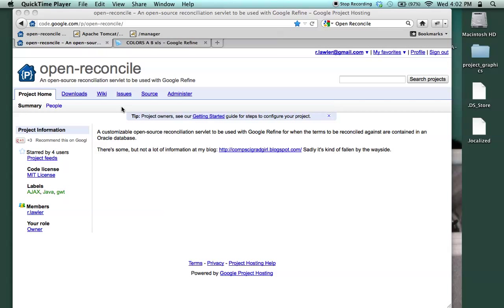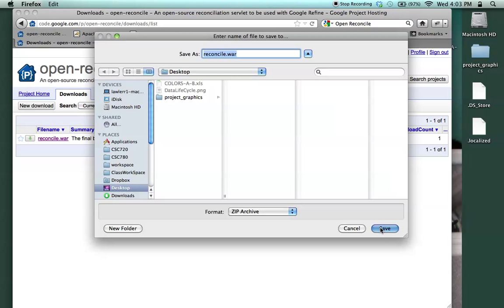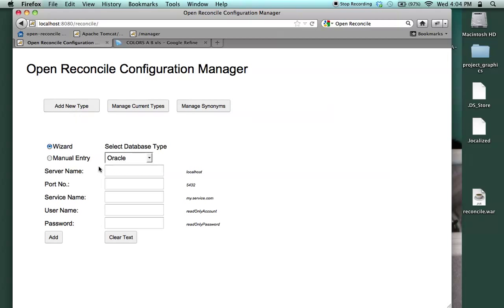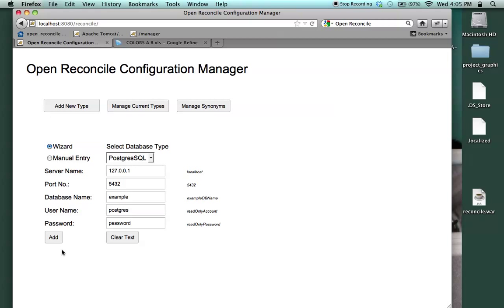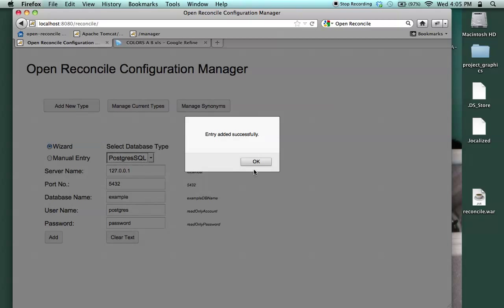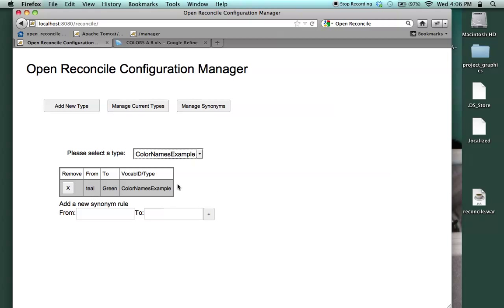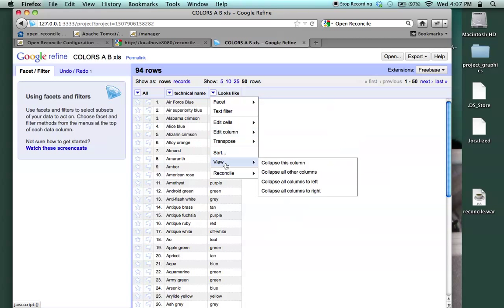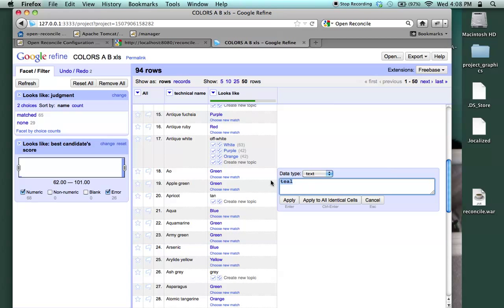Open Reconcile Installation and Use Tutorial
A tutorial for how to install and use Open Reconcile, a JSON-based Google Refine-compatible reconciliation service